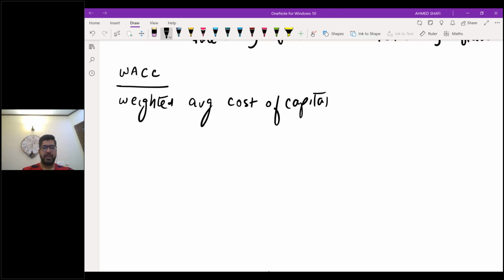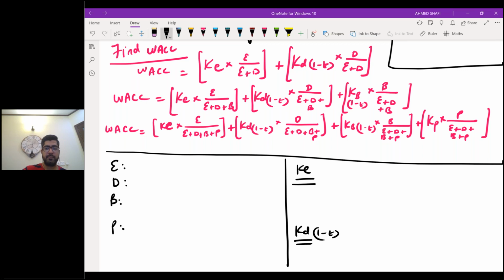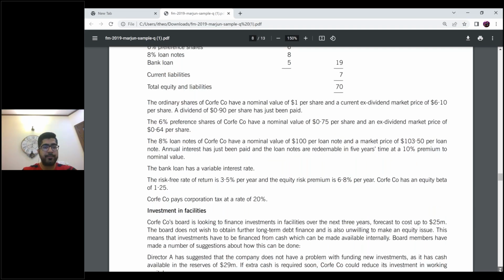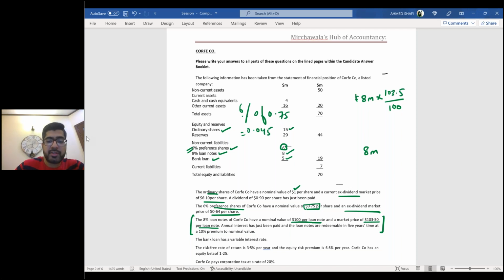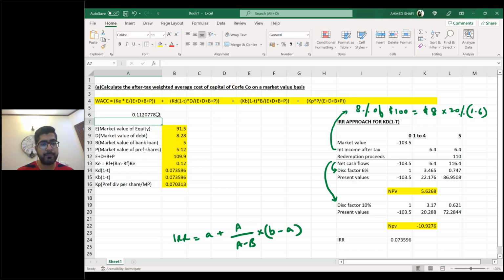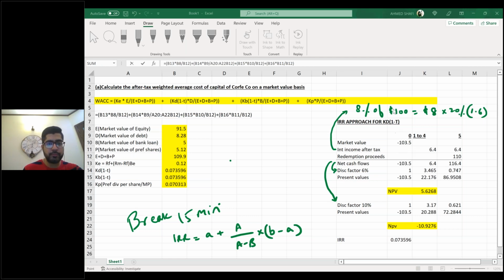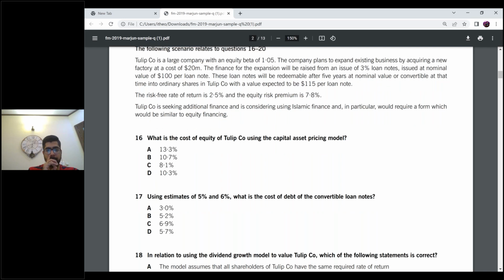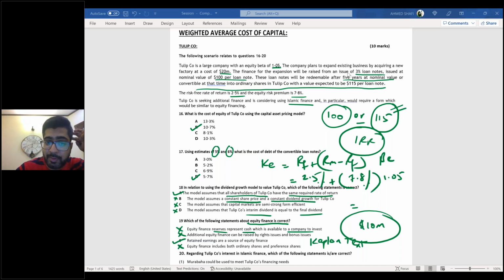ACCA P2P Exam Webinar - Financial Management (FM) - Session June 2022 - Lecture 2